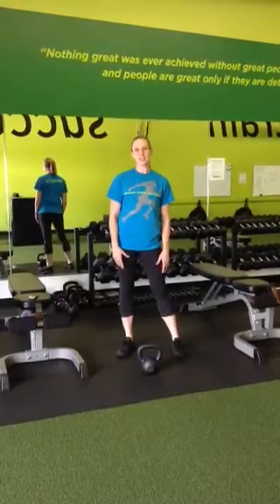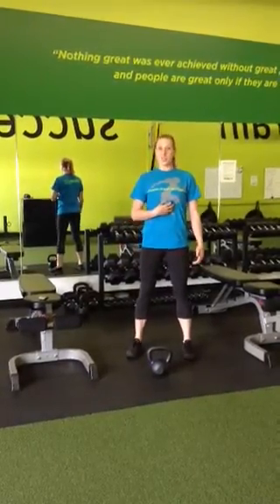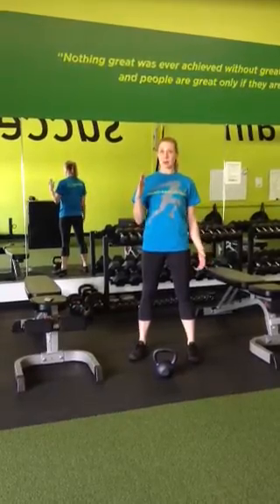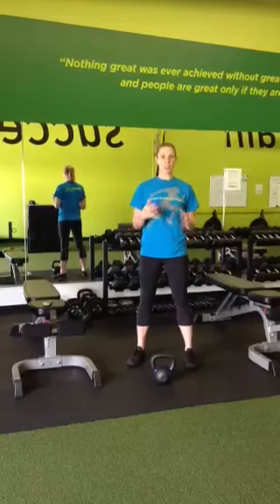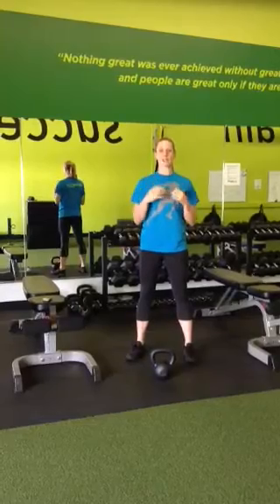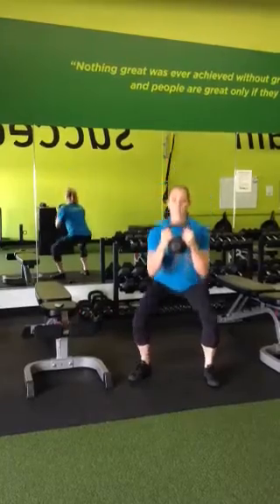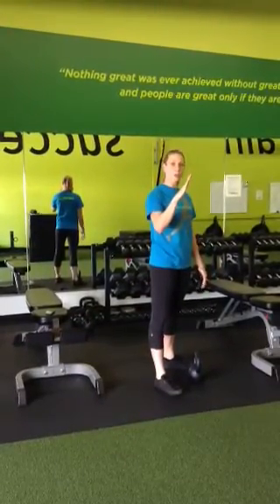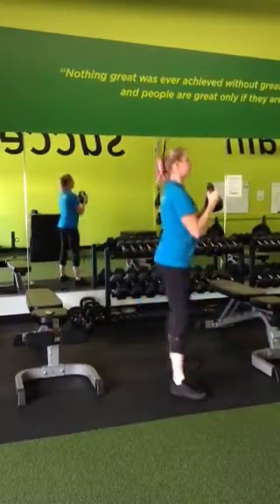Goblet squat breathing technique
Kristen Karhio, CSCS demonstrates a effective breathing technique to keep a good position in the kettlebell goblet squat.